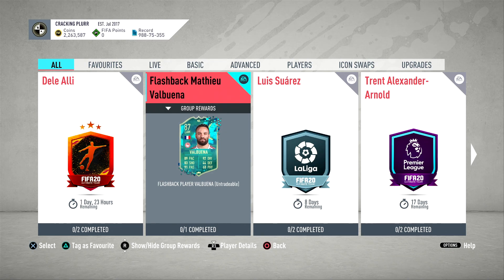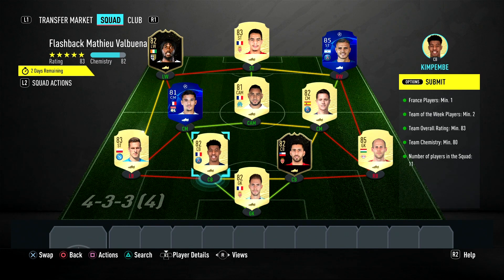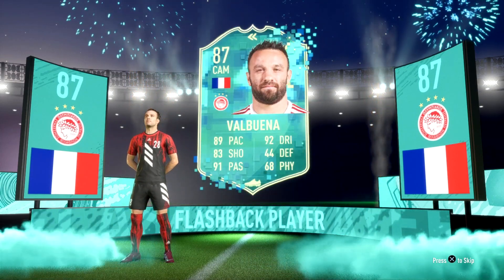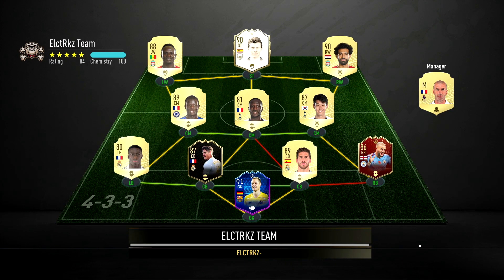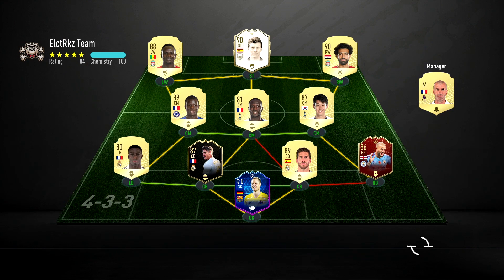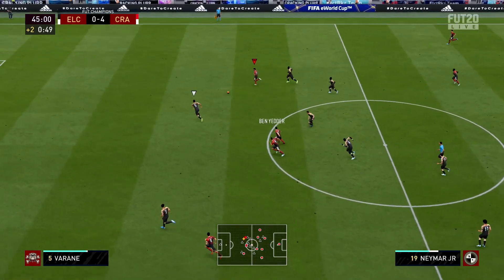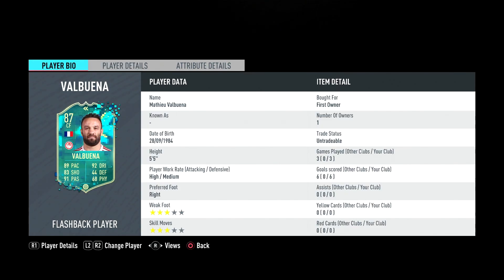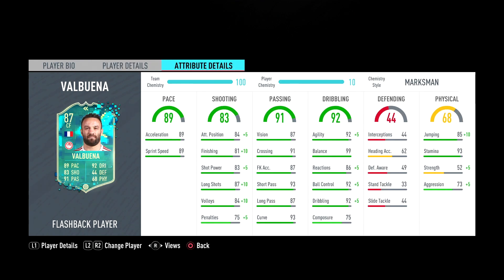87 FLASHBACK VALBUENA PLAYER REVIEW | FIFA 20 ULTIMATE TEAM (IS HE WORTH IT?)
EA released 87 flashback valbuena which is suprising but is he any good.